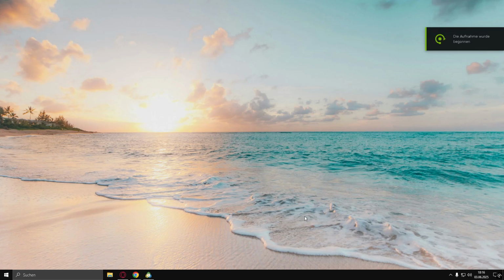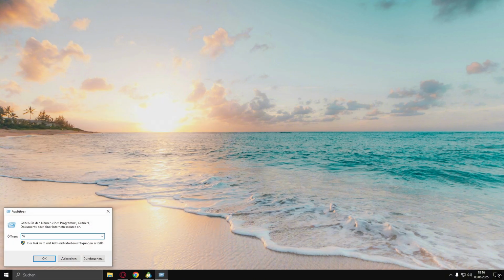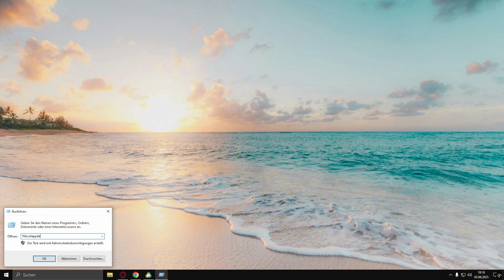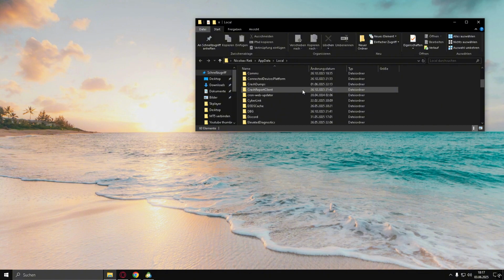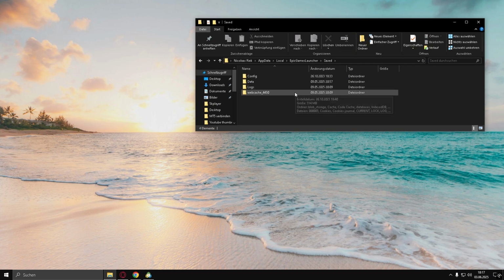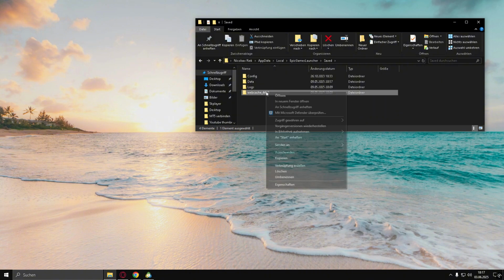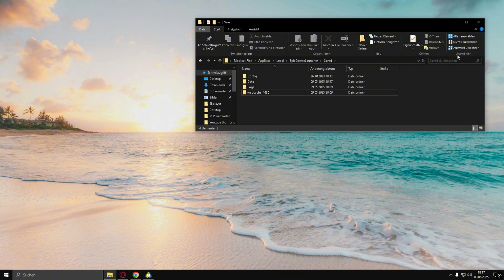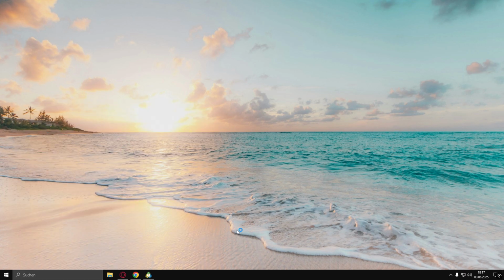How to Fix Fortnite Error Code IS-0009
Getting Fortnite Error Code IS-0009 when trying to install or update the game via the Epic Games Launcher? This error means the launcher can’t access or write to the install location — but don’t worry, this video will help you fix it fast!

🛠️ In this tutorial, you’ll learn how to:
Fix install directory access errors

Run Epic Games Launcher as Administrator

Change or manually set the installation path

Check disk space and folder permissions

Restart services & fix blocked downloads

✅ Works for Windows 10 & 11 in 2025
✅ Solves IS-0009 errors during Fortnite or Epic Games installs

📌 Why IS-0009 happens:
This error usually means the Epic installer can’t create or access folders due to permission issues, blocked paths, or missing storage.